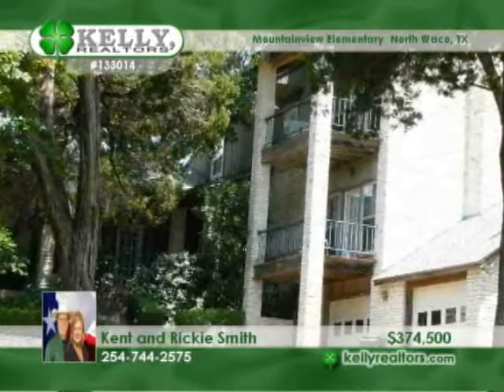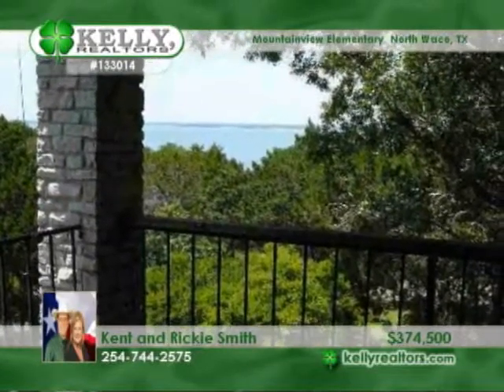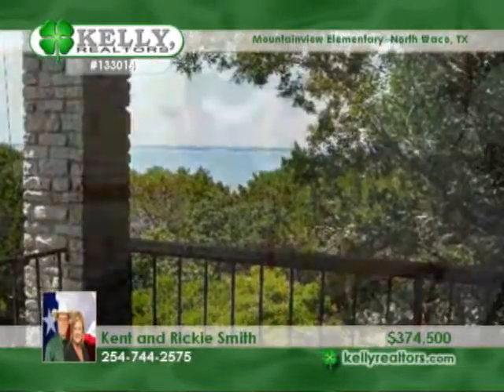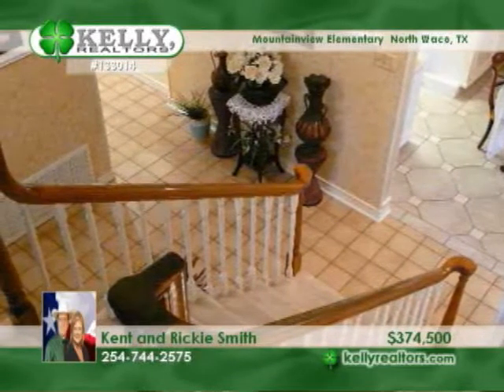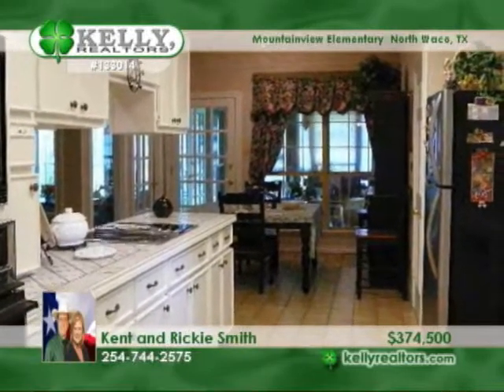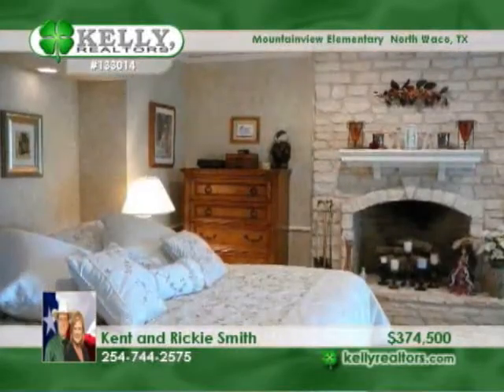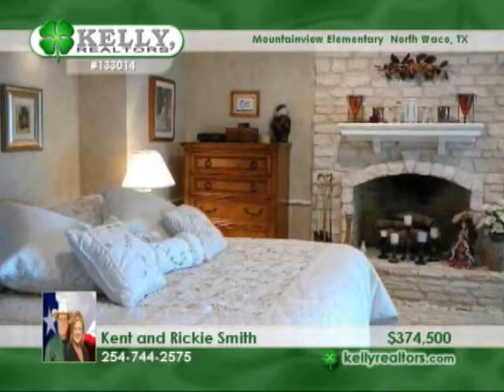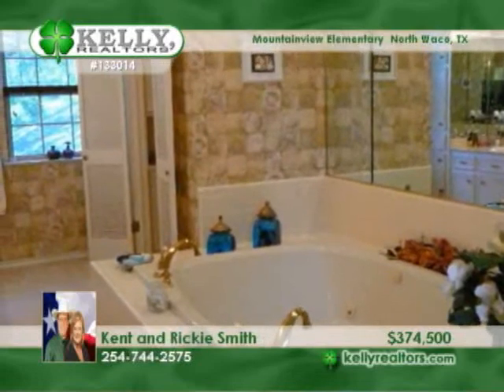Home for Sale in North Waco, TX | $374,500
You won't believe your eyes! Beautiful lakeviews-Stunning 3b, 2b, open floor plan 3 story home with 3 living areas. Family room w/wbfp & balcony, formaldining w/built-ins, hidden room, kitchen w/brkft room, wetbar, sunroom, office or media rm. Awesome Master suite w/wbfp, fabulous master bath with hugewhirlpool.

133014